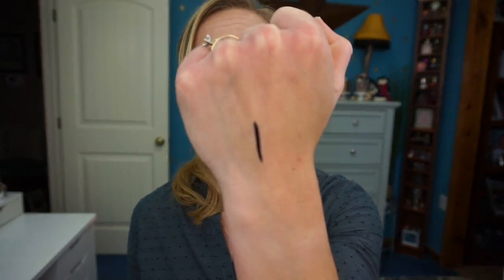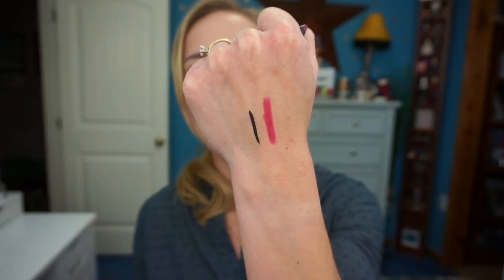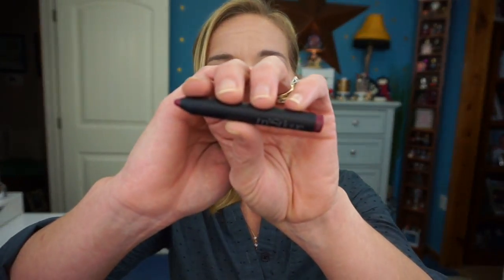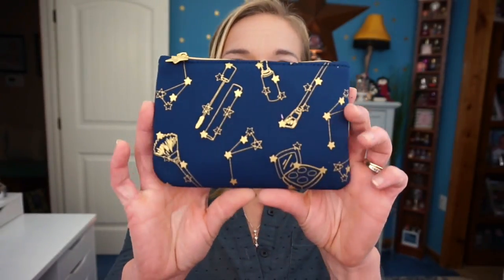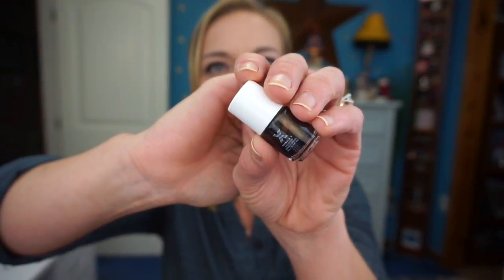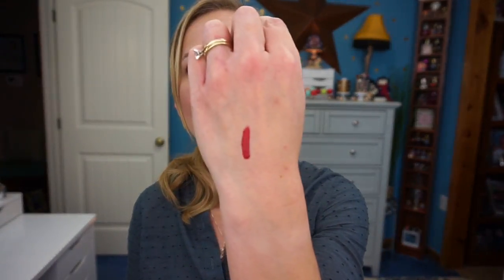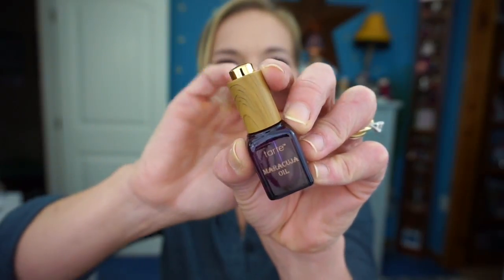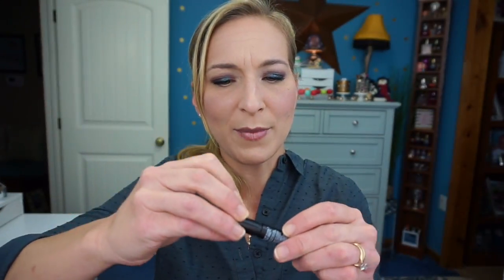IPSY November Unboxing & October Review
Happy Tuesday! I hope y'all are having a great day. I can't believe Thanksgiving is only two days away! What are your Thanksgiving plans? I am excited to share with you my thoughts on the October Ipsy bag and take look at what came in my November Ipsy bag. If you get Ipsy what did you get in your bag?

October Bag Contents:
Make Up For Ever Ultra HD Foundation
Ciate London Fierce Flicks Eyeliner
Pur Dirty Girl Detoxifying Mudd Masque With Pascalite Clay
Trestique Mini Matte Lip Crayon
Kokie Professional Nail Polish

November Contents:
Formula X Polish in the shade Huntress
Tarte Maracuja Oil
the Balm Mad Lash Black Mascara
Ciate Liquid Velvet Liquid Lipstick in the shade Diva
Bonivant Botanical Mask Pack (collagen & olive, sodium hyaluronate & lotus and chamomile & tee tree)

Here is a link to the song if you like the sound of it as much as i do this song was written by JBP you can check out more work provided by JPB at the following social media site addresses:SOUNDCLOUD